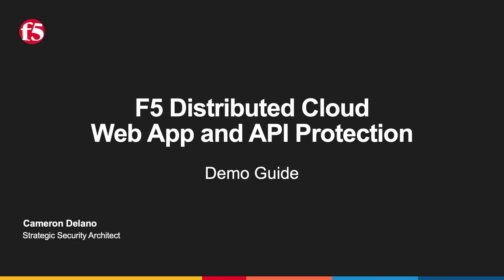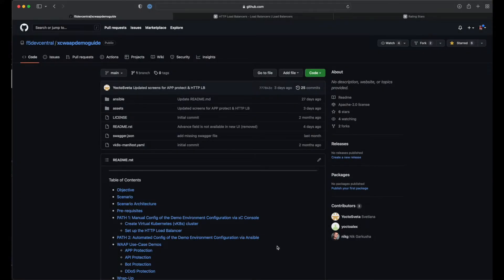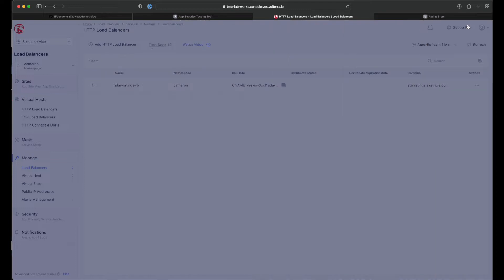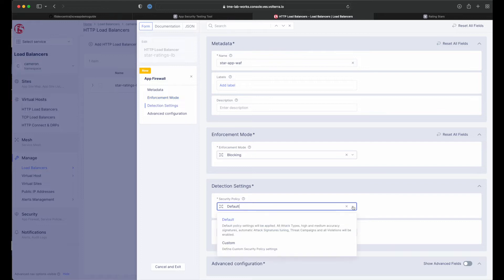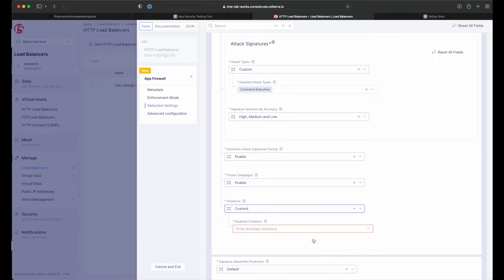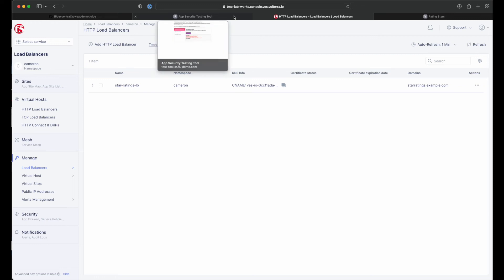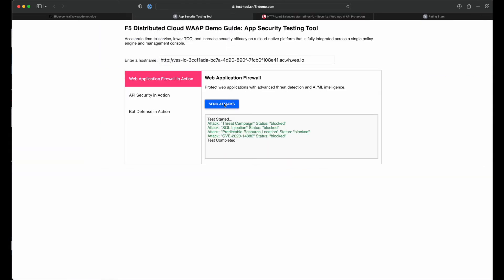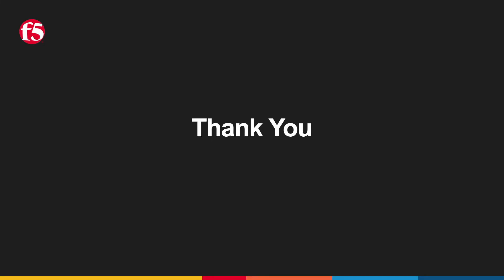F5 Distributed Cloud Web App and API Protection Demo Guide Part 2 – WAF Configuration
In this video, Cameron Delano, Strategic Architect at F5, continues the four-part series on F5 Distributed Cloud Web App and API Protection. This segment focuses on configuring the Web Application Firewall (WAF) to enhance security for web applications and APIs. Viewers will gain insights into setup procedures and best practices for effective WAF implementation.